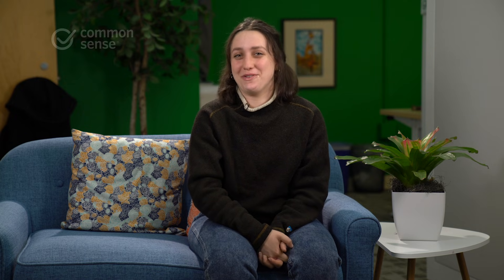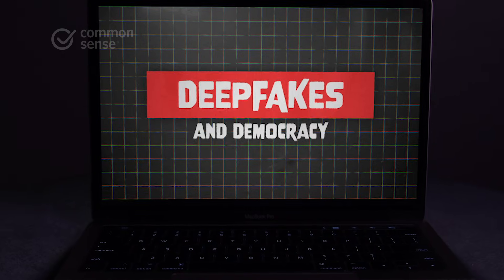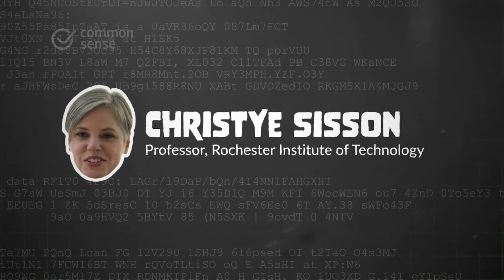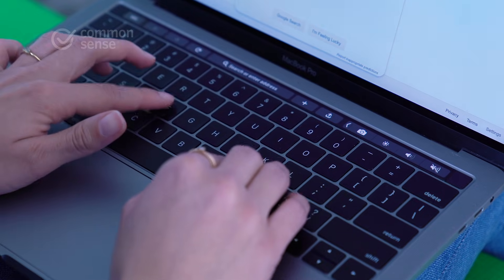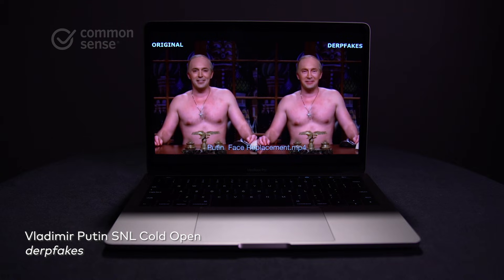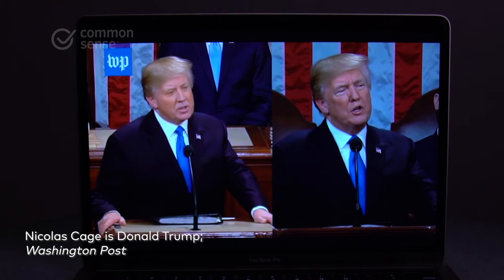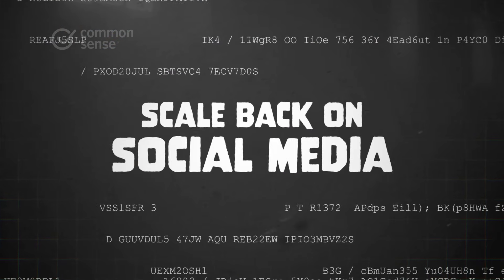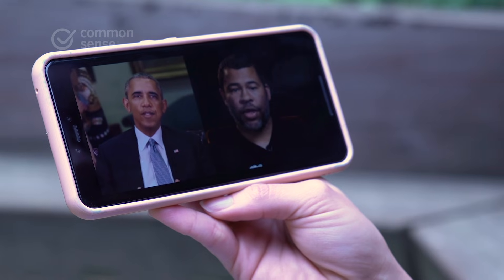Deepfakes and Democracy: 4 Things to Know Before You Vote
Every day, we see -- and create! -- countless images and videos that have been edited or digitally altered. From simple Snapchat filters to short, lighthearted, or ironic TikTok videos, it’s clear that seeing and creating altered media is just part of online life today.

But are you aware of -- or have you thought deeply about -- the phenomenon of deepfake videos? Known more formally as a type of "synthetic media," these altered videos usually show real people doing and saying things they never actually did or said. The thing that makes deepfakes different is that they're created almost entirely with artificial intelligence, or "AI." This technology is advancing quickly, and some experts believe that some of these fakes will soon be nearly imperceptible to the human eye.

As you watch, consider questions like: Why are faked images and videos so popular? How might AI or deepfake technology subvert or threaten a democratic election? And perhaps more universally, How does the existence of this new technology change the way we see the world?

Teachers: Looking for a lesson plan to go with this video?